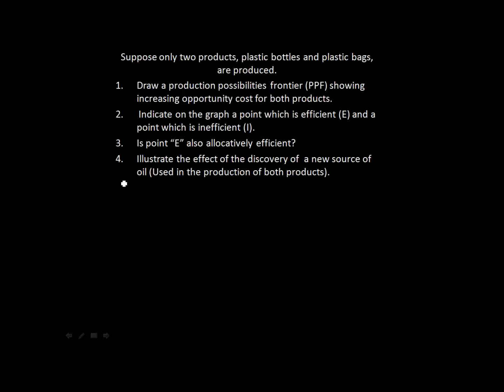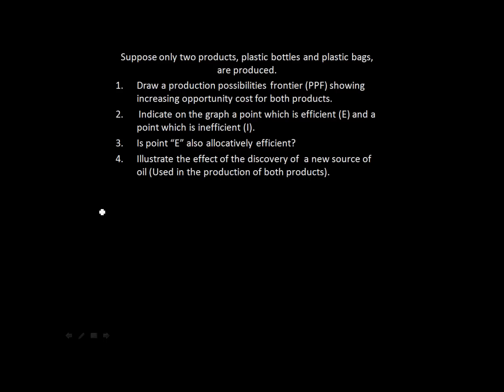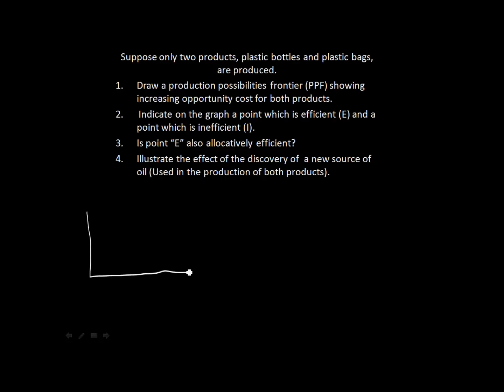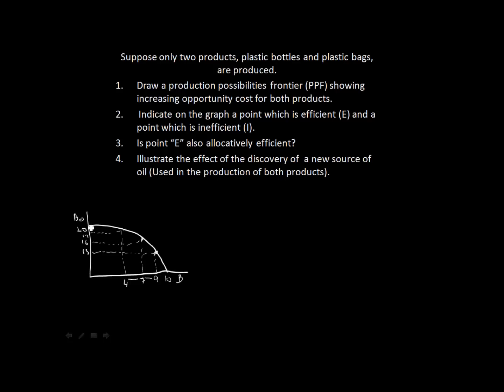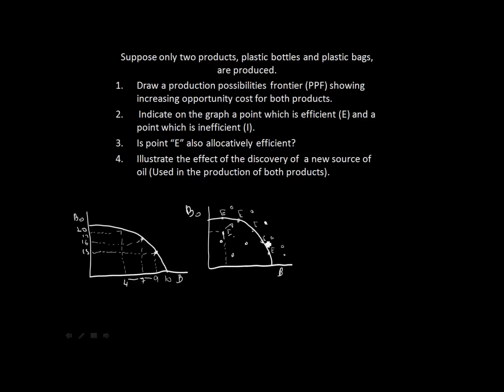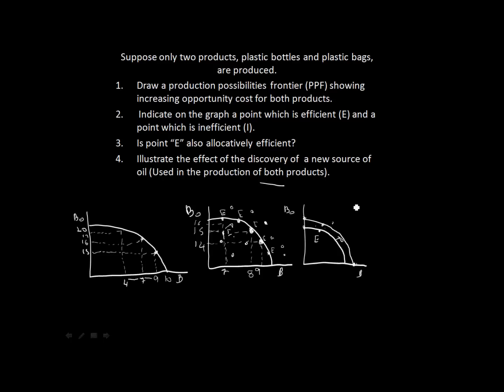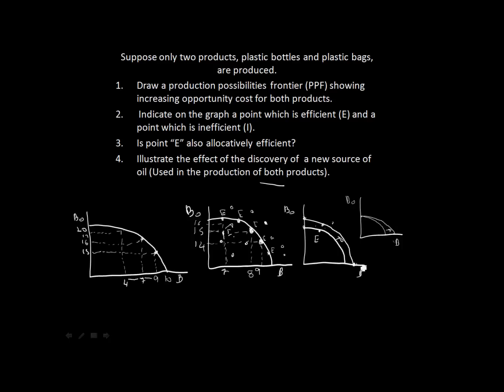Microeconomics Exam questions: Production possibility Frontier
This video deals with the Production possibility Frontier or PPF. We consider a typical exam type question for 1st year university economic students. We consider shifting of the PPF due to the discovery of new resources.